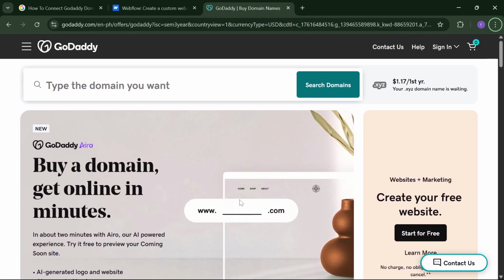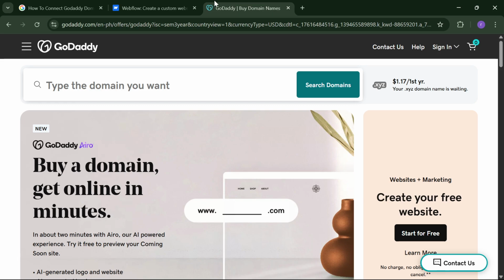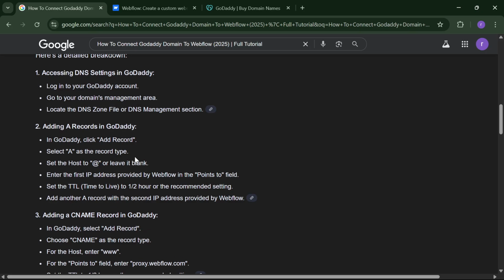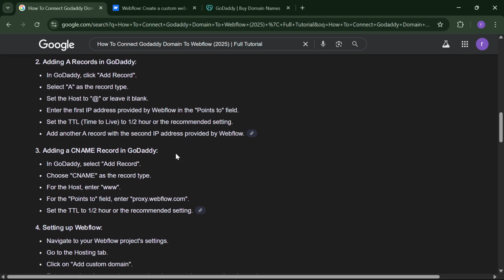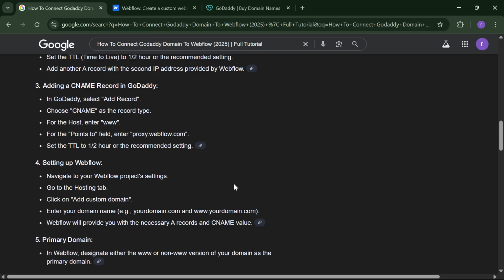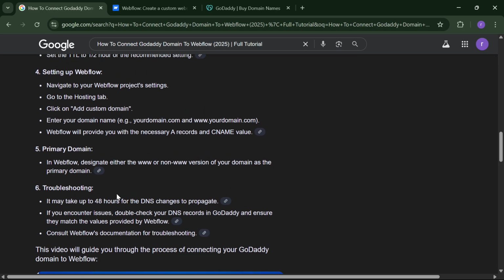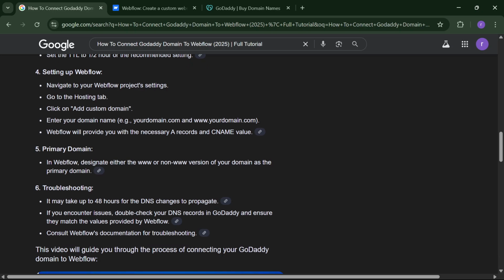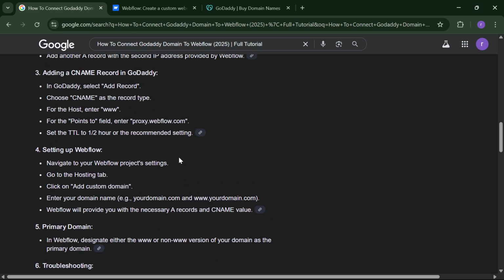How To Connect Godaddy Domain To Webflow -2025 (Full Tutorial)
- In this video, I will show you How To Connect GoDaddy Domain To Webflow Hostinger step-by-step. Learn the simple process to link your GoDaddy domain with Webflow hosting and Hostinger DNS settings to make your website live smoothly. This tutorial covers domain management, DNS configuration, and Webflow site publishing for beginners.